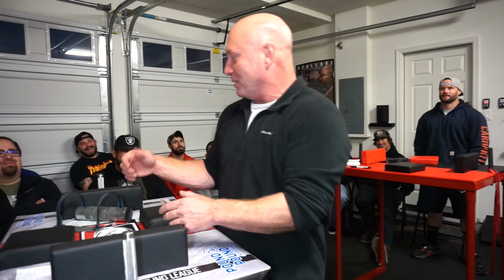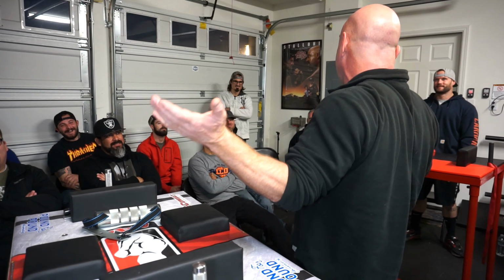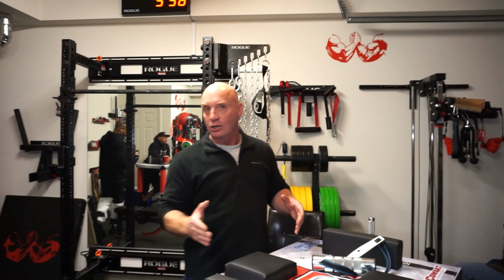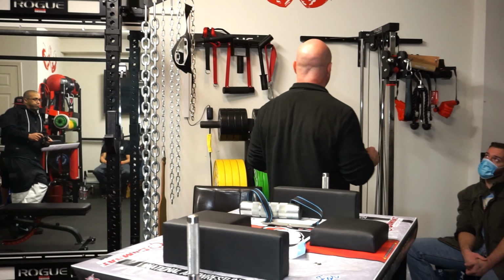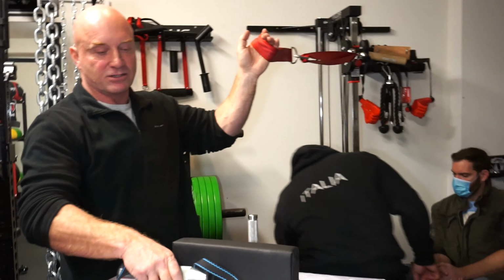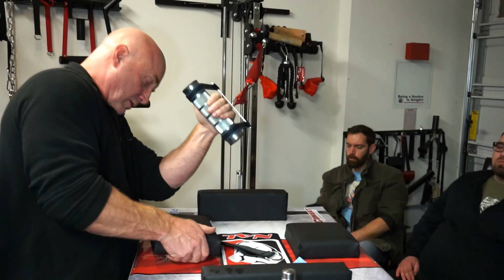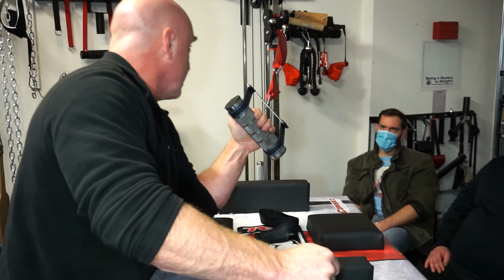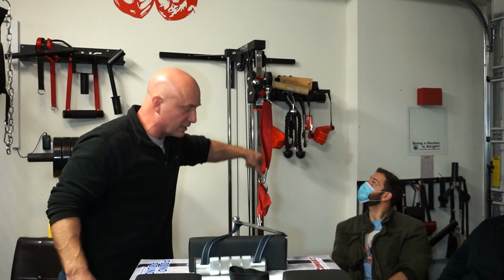Toddzilla ARMWRESTLING Training Seminar PART 6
NBK Media FACEBOOK-